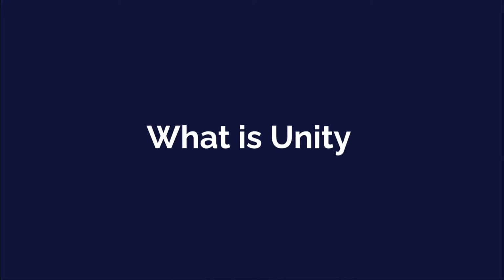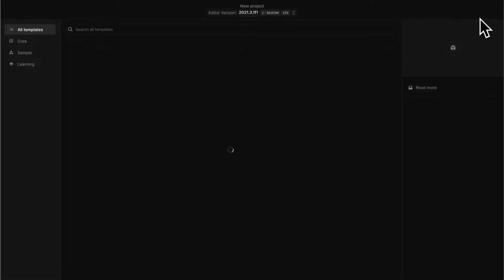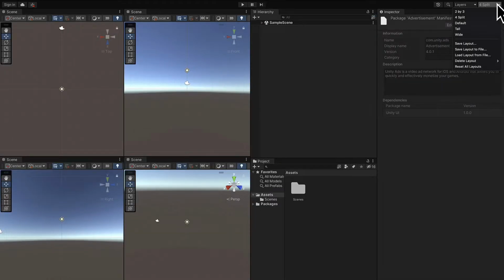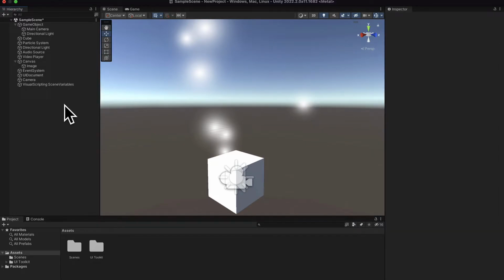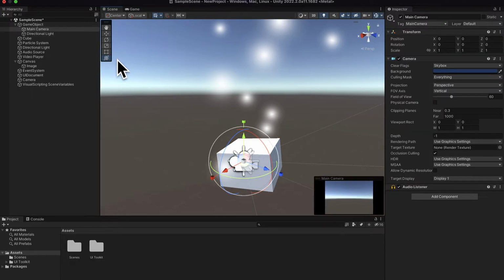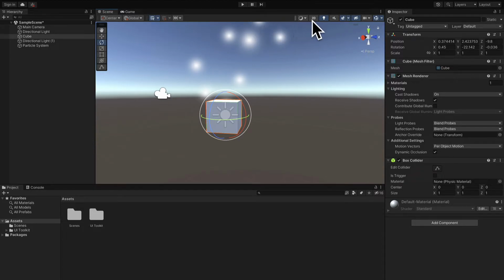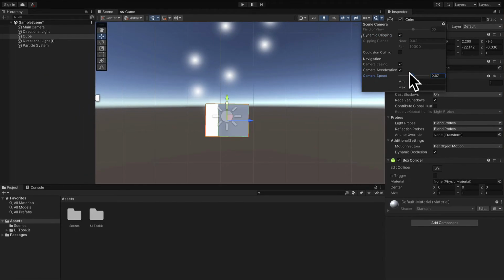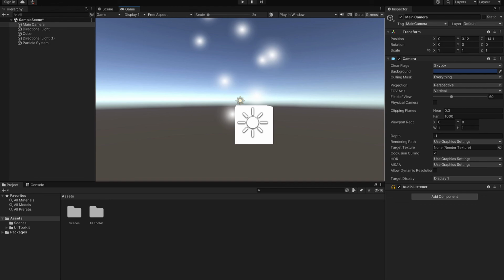What is Unity Game Engine and Navigating a Project